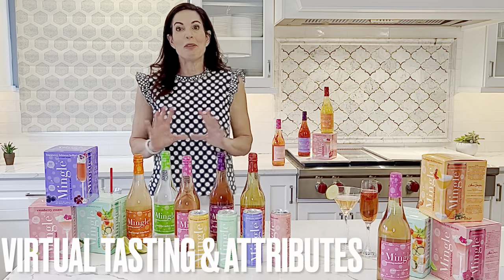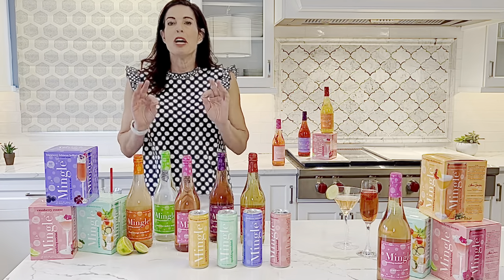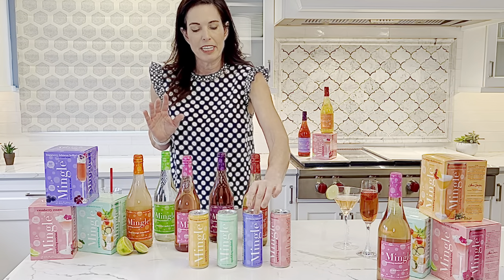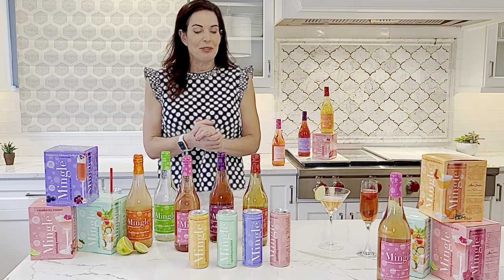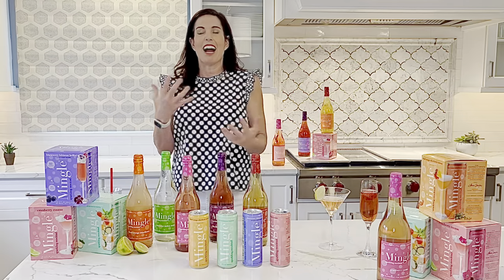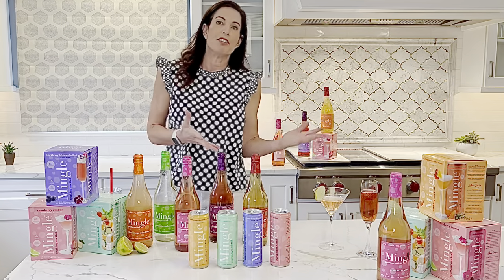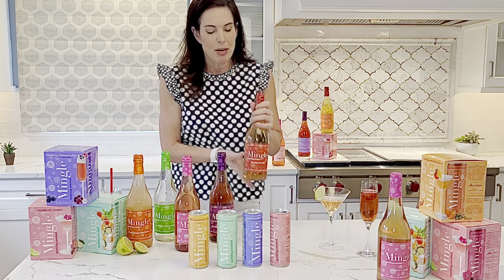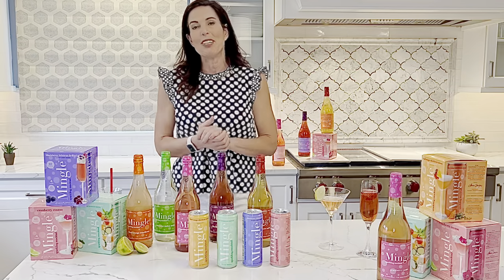Virtual Tasting & Attributes of Mingle Mocktails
Enjoy a virtual tasting and product overview of Mingle Mocktails.

My name is Laura Taylor, Founder and Chief Mingle Officer of Mingle Mocktails, a line of delicious, low-calorie, non-alcoholic beverages which provide an alternative for those opting (either by choice or necessity) not to drink alcohol.

I founded Mingle in 2017 because I saw a significant demand for non-alcoholic wine alternatives and an obvious void in the market of such products. On a personal level, I gave up alcohol five years ago and often found myself feeling left out and socially-disconnected at gatherings because my only option was boring seltzer or soda.

Mingle Mocktails are a line of effervescent, alcohol-free mocktails, clean crafted with fruit juices and botanicals, perfectly delicious as-is or mixed with spirits for a light cocktail.  The colorful bottles radiate positive energy that is released in gentle bubbles when poured into a champagne flute.  Pass on the seltzer, set aside the wine, and enjoy a festive sparkling Mingle Blackberry Hibiscus Bellini or Cranberry Cosmo to tickle your nose and brighten your smile!

So how do I spend a weekend doing wine tastings in Long Island’s beautiful wine country if I don’t drink alcohol?  I was excited to spend time with friends but knew I had to be prepared with my own Mingle Mocktails to ensure I felt part of the party.   At each winery my friends enjoyed sipping on their red, white and sparkling wines, while I thoroughly enjoyed sipping on my Mingle Blackberry Hibiscus Bellini, Moscow Mule and Cranberry Cosmo Sparkling Mocktails.   I savored the social connection, great food and gorgeous surroundings.  I experienced everything just like everyone else, just without the wine.  I was also able to thoroughly enjoy the mornings with a clear, energetic mindset, bike riding through wildflower farms and vineyards and checking out the coastline.

 Whether giving up alcohol for a night, week or as a lifestyle choice, no matter the reason, Mingle Mocktails a much-needed choice with the following key attributes:

• HEALTHY: 20 calories per serving, naturally ingredients, Gluten-Free, Vegan, Non-GMO, Kosher
• INCLUSIVE:  Refreshing alternative for those who are expecting, taking certain medications, in recovery, designated driver, or just because;
• ACCESSIBLE: From a cost standpoint and availability, Mingle can be found for $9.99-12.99/bottle, on Amazon, online and over 1400 retailers including SPECS, Whole Foods, Wegmans, and more
• FLEXIBLE IN USE: While people (like me) opt to drink Mingle alone, social drinkers add spirits for a light cocktail
• VERSATILE: A lovely gift for many occasions (stocking stuffers, hostess or teachers’ gift, bridal & baby showers) and an instant go-to beverage for home entertaining
• SELECTION: With five available flavors, the Blackberry Hibiscus Bellini, Cranberry Cosmo and Moscow Mule are especially popular during the holidays

Enjoy our five flavor profiles:
• CRANBERRY COSMO:  sparkling celebration of tangy cranberry & zesty lime for a light, crisp citrusy finish.
• BLACKBERRY HIBISCUS BELLINI: masterful blend of tangy blackberry & delicate hibiscus for a light, fruity finish.
• BLOOD ORANGE ELDERFLOWER: symphony of blood orange & subtle floral notes for a bright, lightly sweet finish.
• CUCUMBER MELON MOJITO: juicy fusion of cool cucumber, ripe melon & hint of mint for a bright, tropical finish.
• MOSCOW MULE: balanced blend of citrusy lime and crisp ginger for a tastefully zesty, crisp effervescent finish.